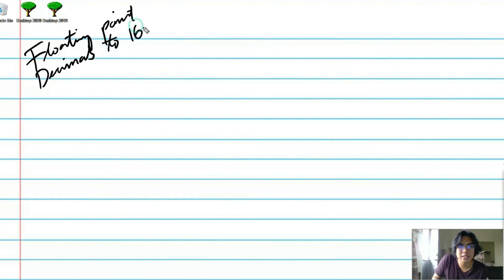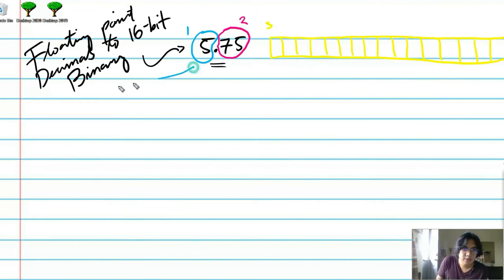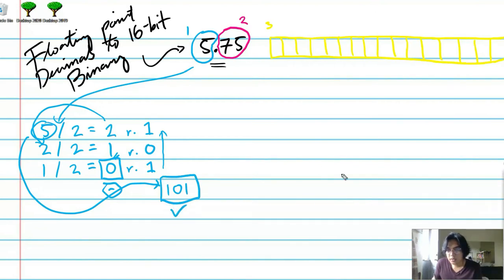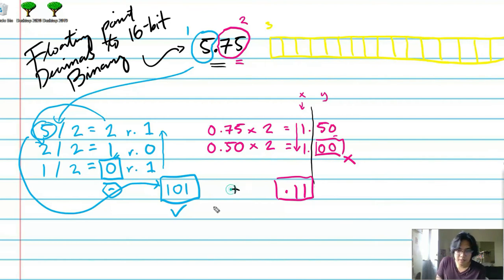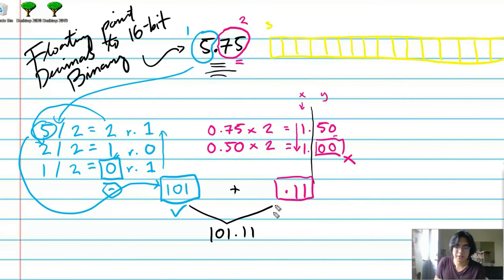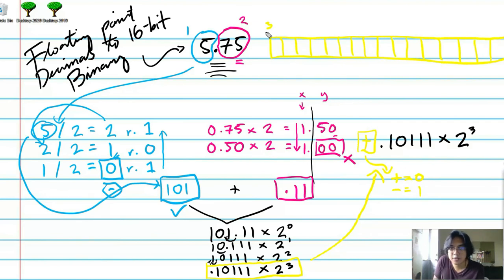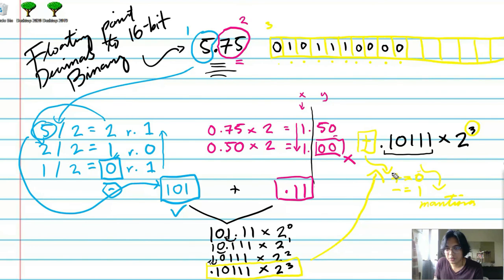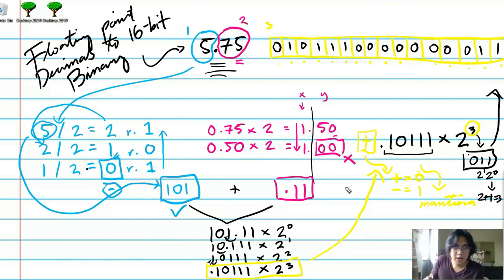[CSCI20] Convert Decimal Fraction to 16-bit Binary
0:00 Overview of the steps
1:15 Step 1 (Convert the whole number part)
2:09 Step 2 (Convert the fractional/floating point part)
3:48 Step 3 (Express and normalize converted binary to Scientific Notation)
5:15 Step 4 (Insert to 16-bit container)